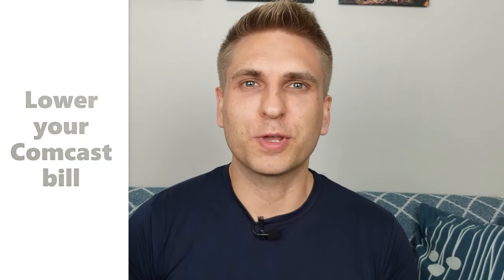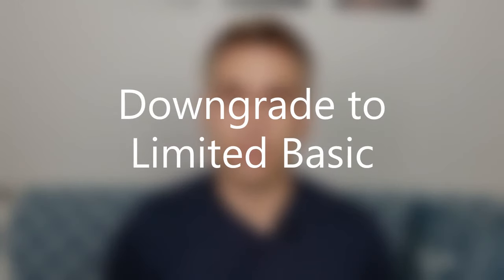How to Lower Your Cable and Internet Bill -- 3 Ways to Save Money!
LOWER YOUR CABLE AND INTERNET BILL: I pay only $52 a month for Comcast Xfinity service. Here's how to lower your bill in three easy steps!

RELATED MICHAELSAVES.COM CONTENT
3 ways to lower your Comcast cable and internet bill

7 things to know before you sign up for Hulu with Live TV

Sling TV vs. Philo: Which live TV streaming service is best?

How to get TV, internet and cell phone service for $100/month

How to set up the Motorola Cable Modem Router Model MG7315 (Comcast Xfinity approved device)